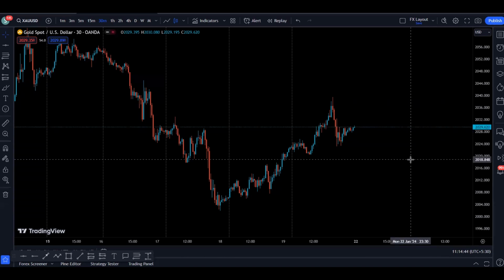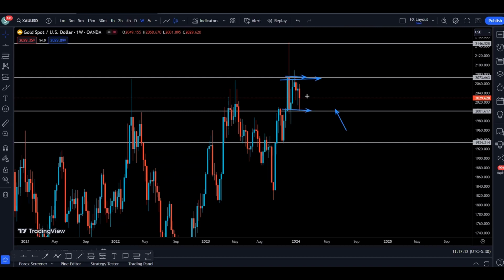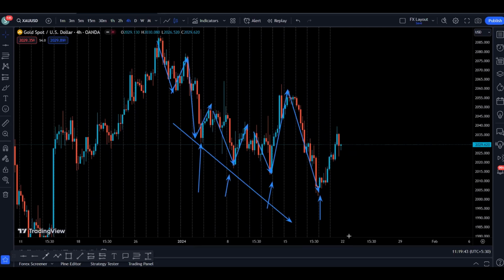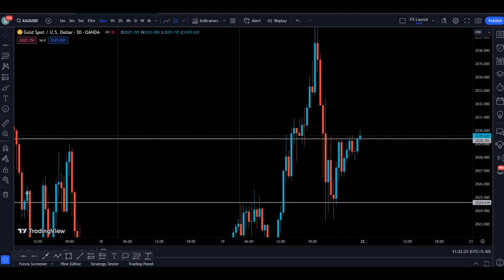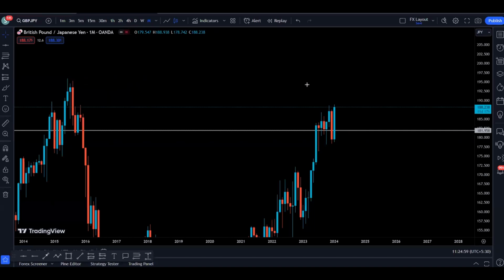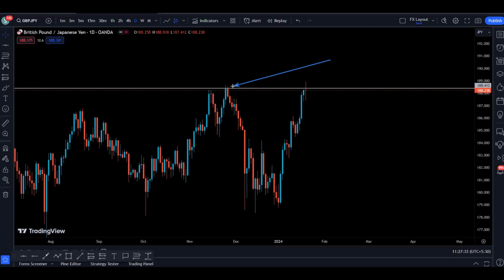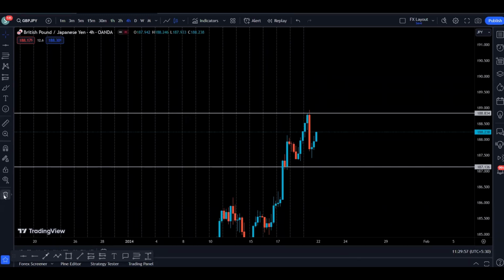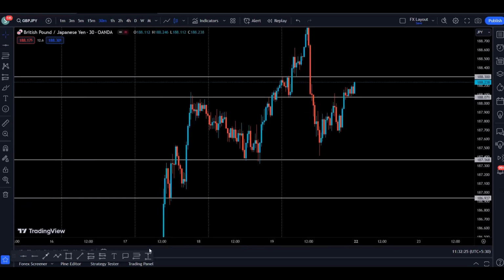Weekly Forex Top Down | Multiple Time Frames Analysis | Gold | GBPJPY